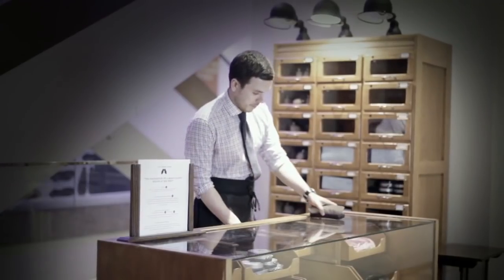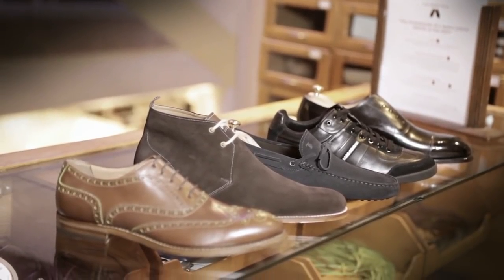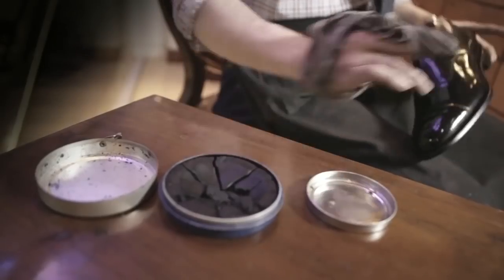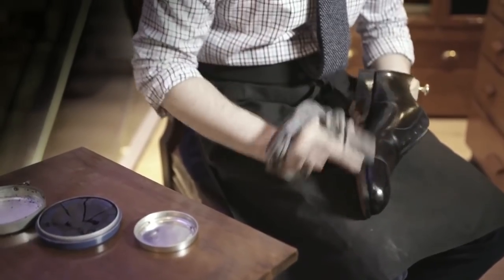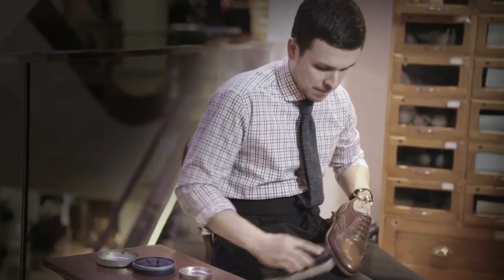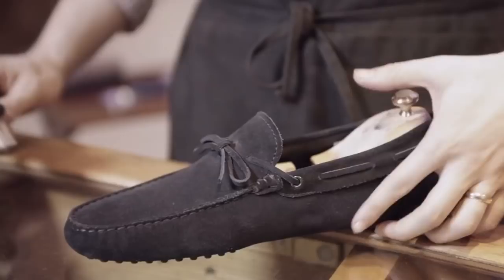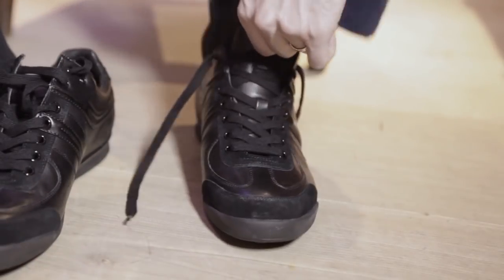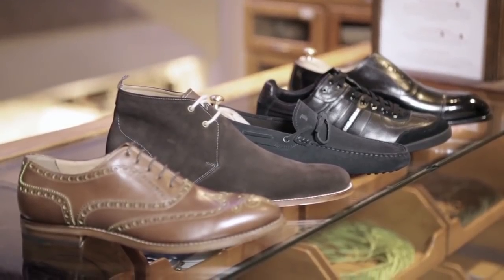The Shoe Snob presents: five pairs of shoes every man should own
You can tell a lot about a man by his shoes. Heed the can't-go-wrong advice of artisanal polisher Justin Fitzpatrick, AKA The Shoe Snob, as he shares his five pairs of shoes that every man should own.